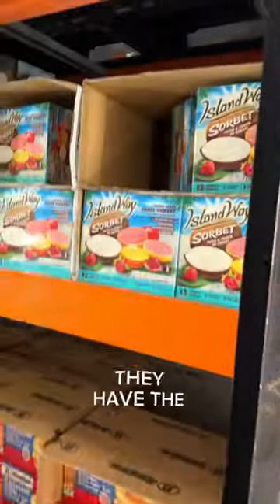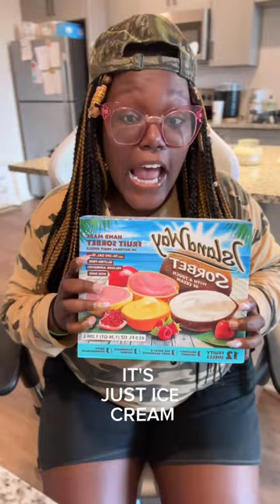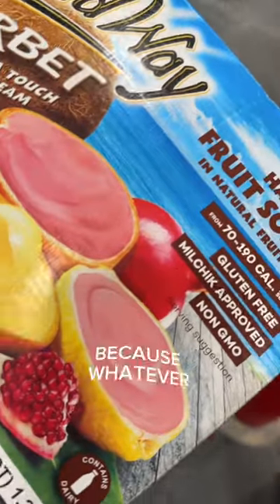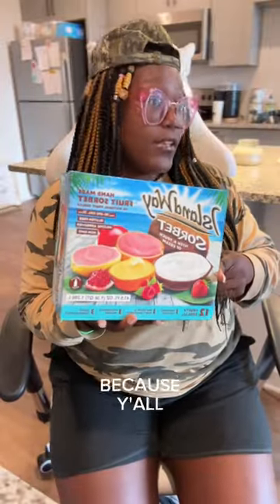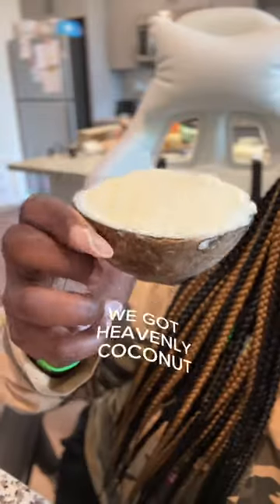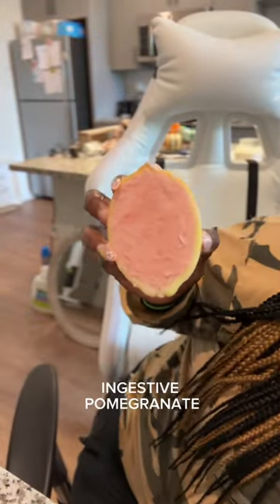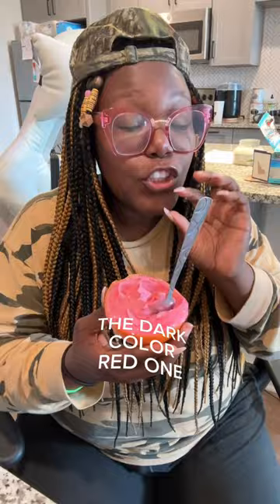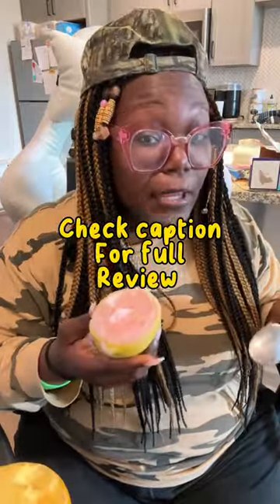The Sherbet is inside of the fruit Shells (full review)